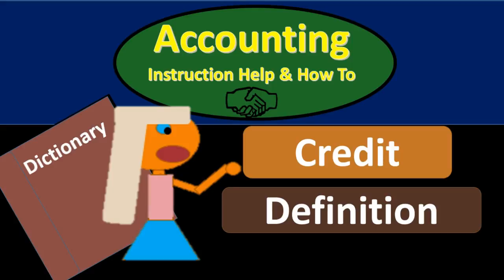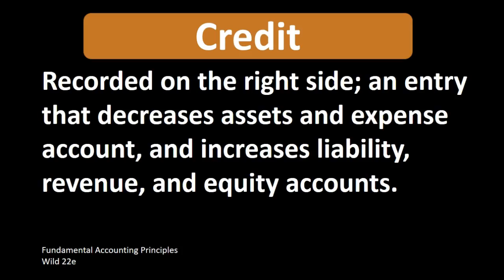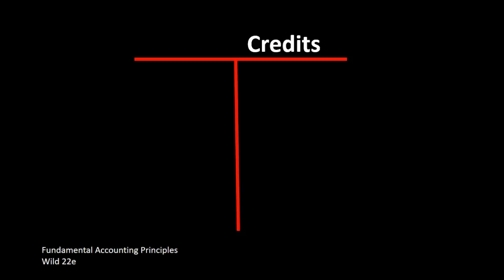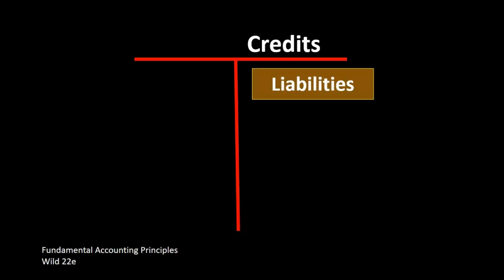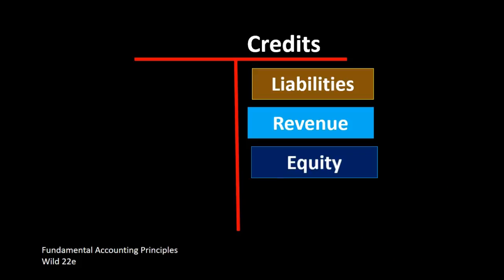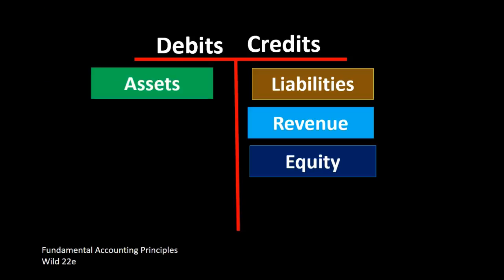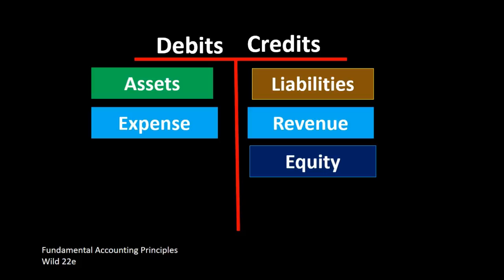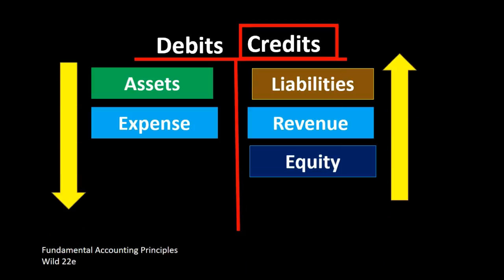Credit Definition - What is a Credit?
Credit definition covers the definition of a credit and breaks down that definition for key parts, then looks at examples to demonstrate the concepts in the definition of the term credit. The definition of a credit can be confusing because the term is often used in different ways like in a credit card or a bank crediting our account but when using the term for bookkeeping the definition of a credit is: recorded on the right side; an entry that decreases asset and expense accounts, and increases liabilities, revenue, and equity accounts. In other words, the credit is just the amount on the right hand side of the account. Credit are not good or bad any more so then the back and red squares on a checker board but credits are just those amount on the right hand side of the board, a board that we can represent with a T.